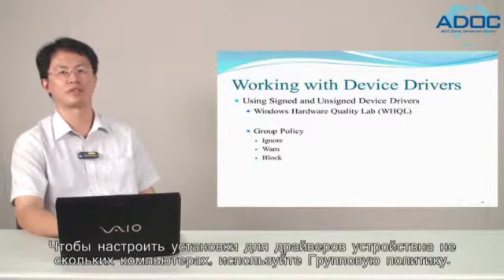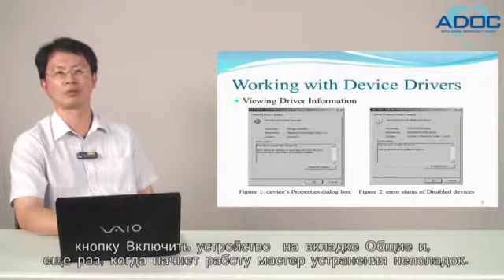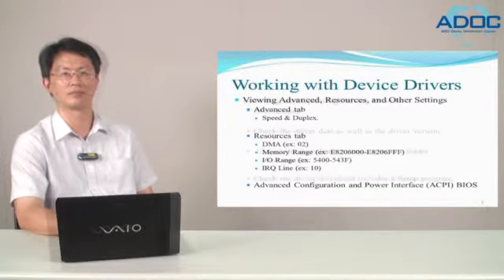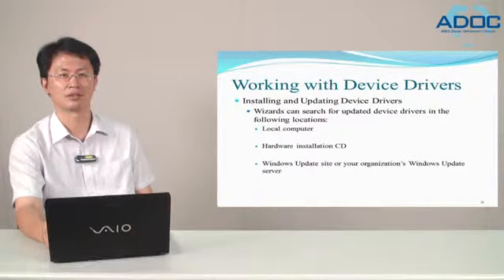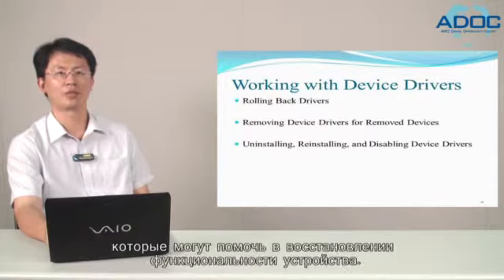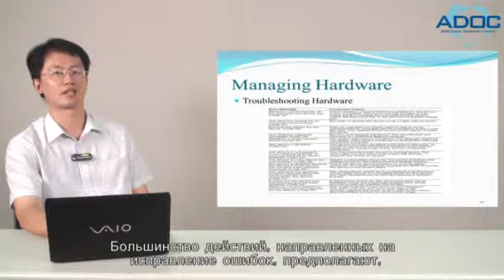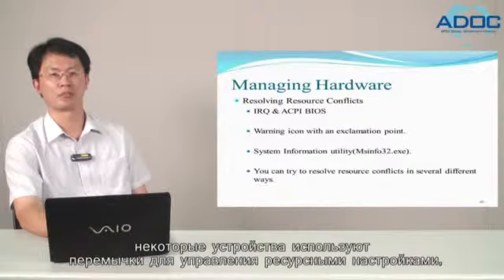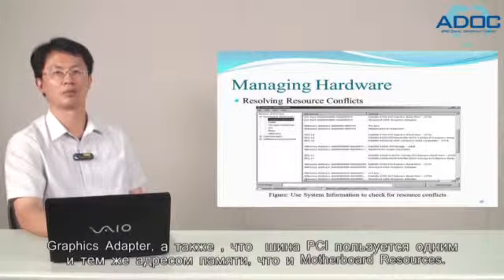5 Hardware error detection and recovery 2